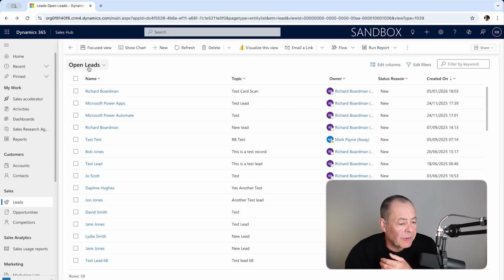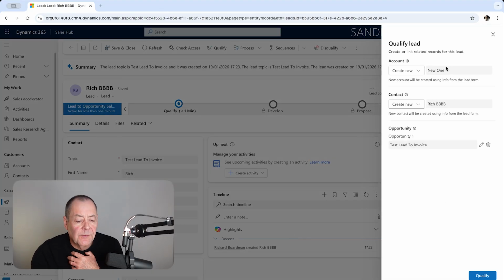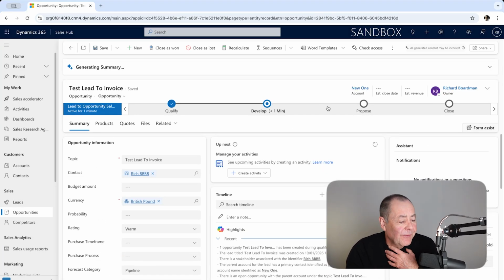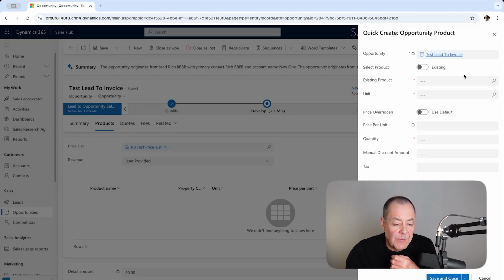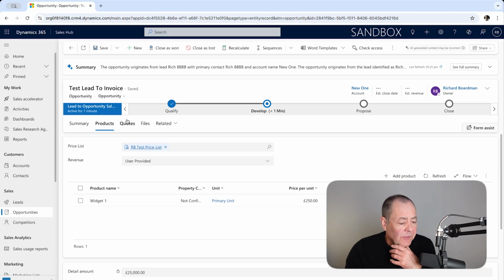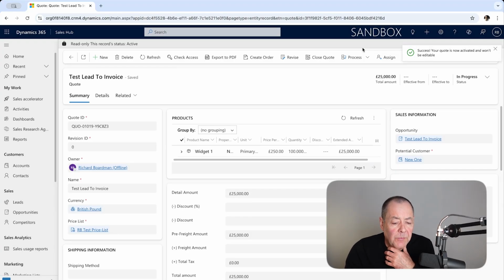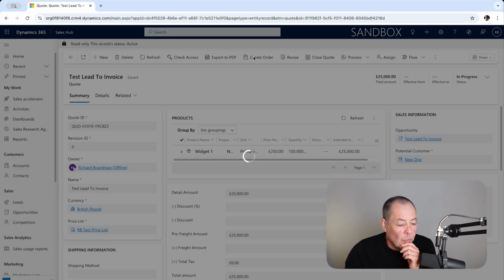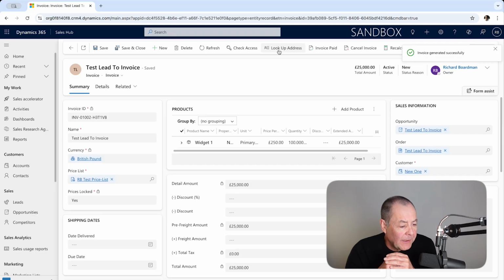The Complete Lead-To-Invoice Process In Dynamics 365 For Sales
In this video I explore the whole process from lead to opportunity to quotation to order to invoice in Microsoft Dynamics 365 For Sales.